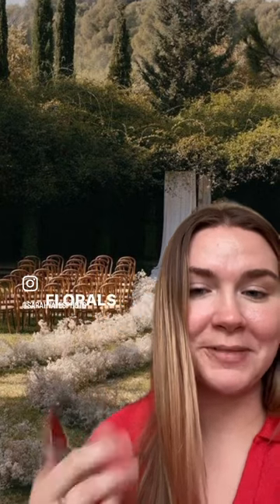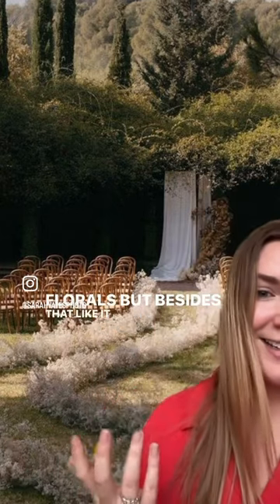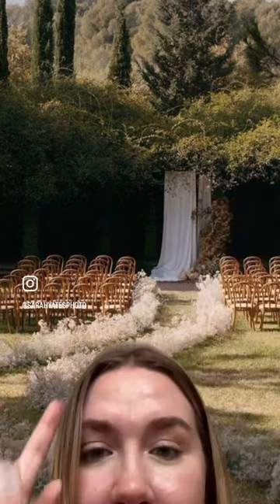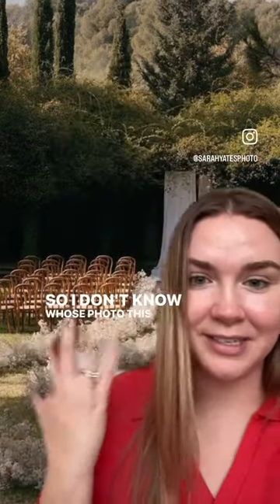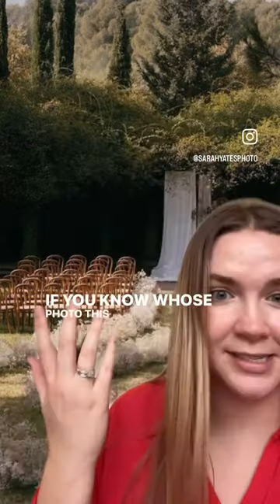Wedding ceremony idea for 2024 and 2025 couples!!